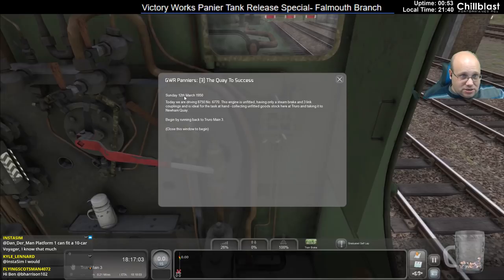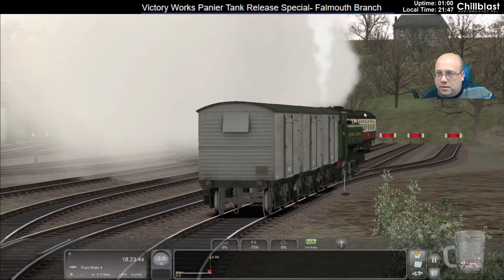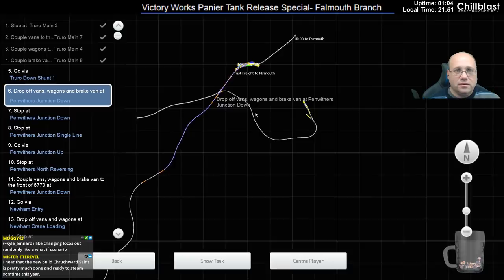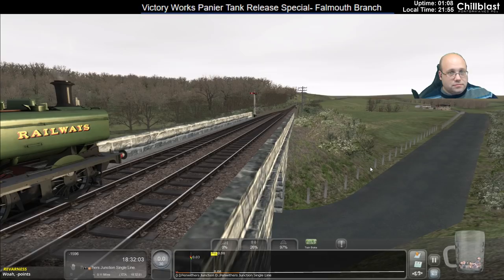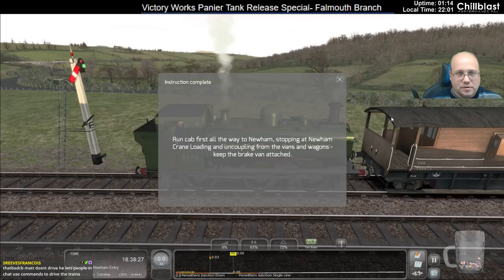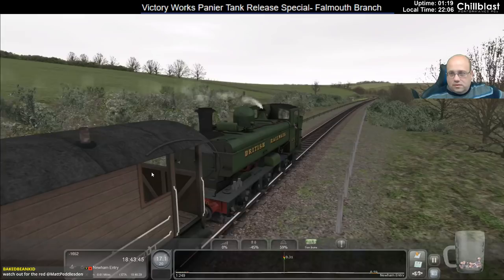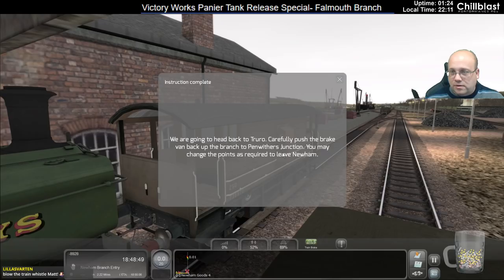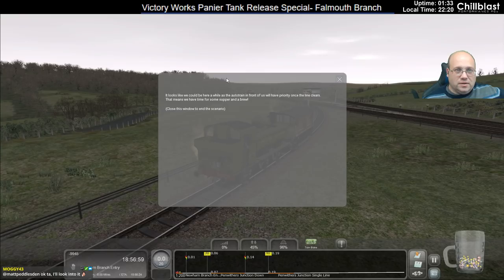Train Simulator 2019 - The Quay To Success - Pannier Tank On Falmouth Branch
In this Train Simulator 2019 video we play the scenario The Quay To Success featured in Victory Works new Pannier Tank DLC. This run is with the British Railways Pannier Tank on the Falmouth Branch Route!